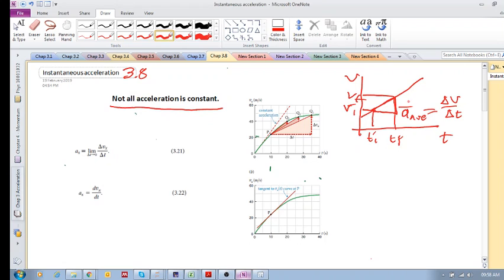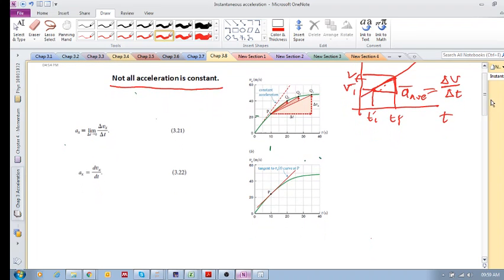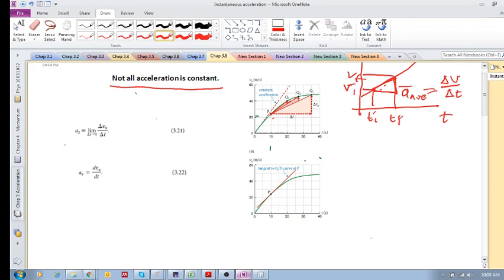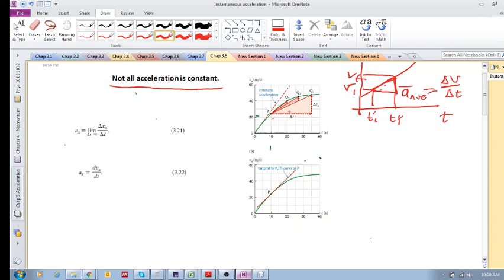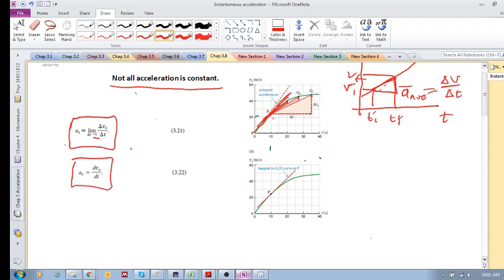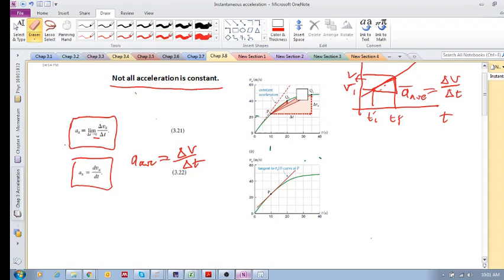Chap 3.8 - Instantaneous acceleration (a)